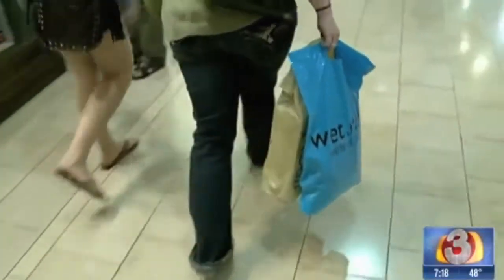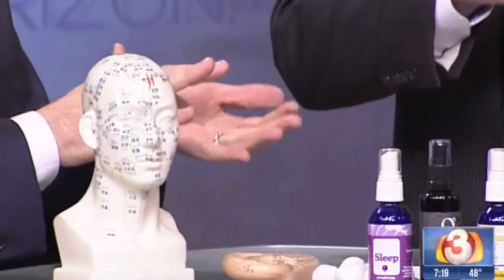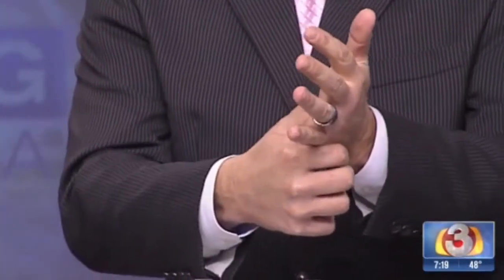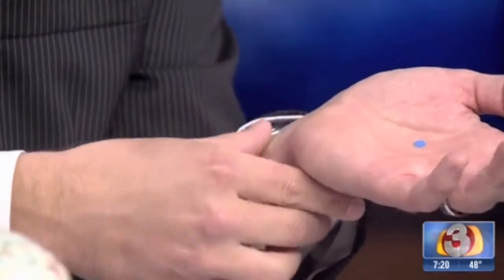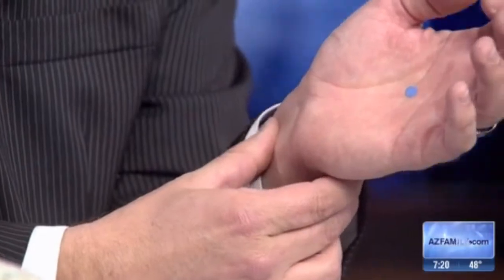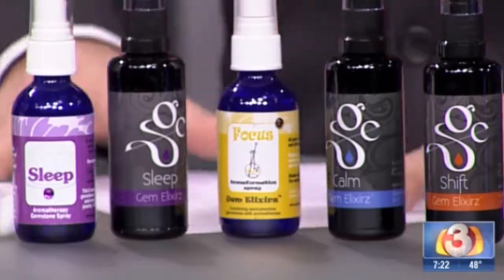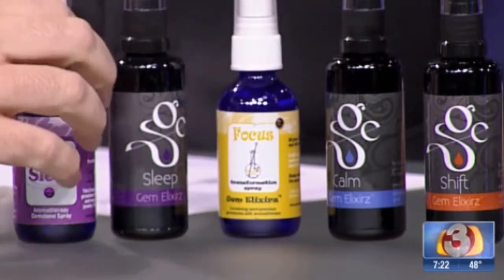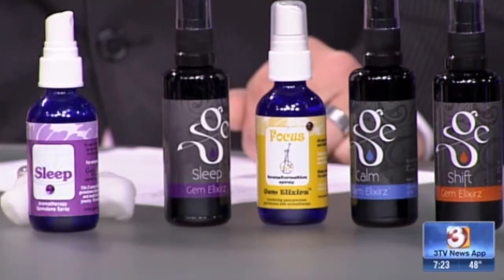Dr Ed Lamadrid talks Acupressure for Holiday Stress on Good Morning Arizona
Millions of Americans experience heightened stress levels during the holidays. Symptoms include anxiety, depression and insomnia.
Acupressure, Chinese Medicine and Aromatherapy are effective ways to treat stress without side effects.
Dr. Ed Lamadrid and Ryan O'Donnell discuss acupressure and aromatherapy for stress relief.